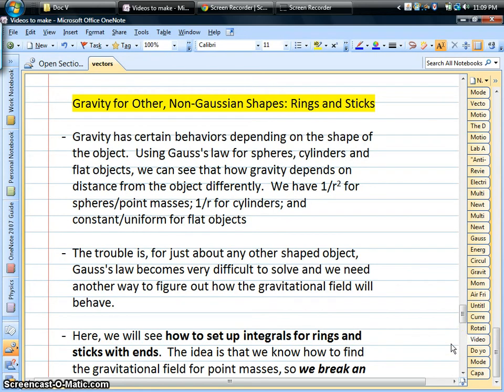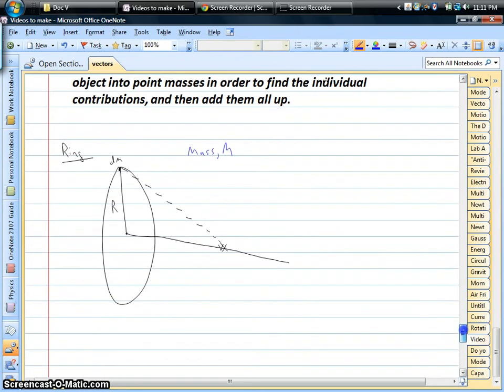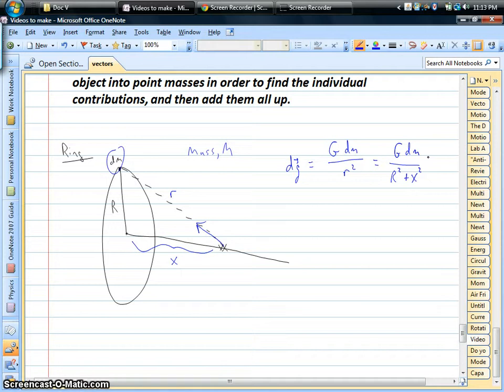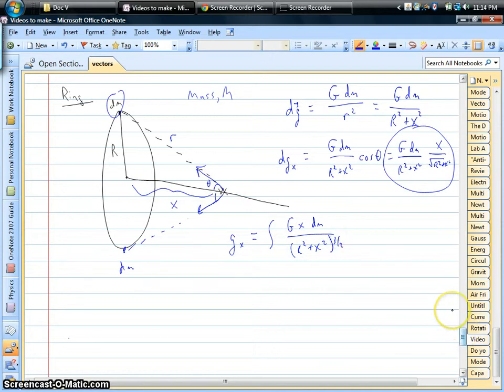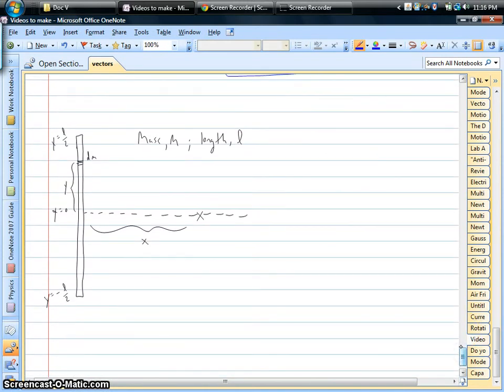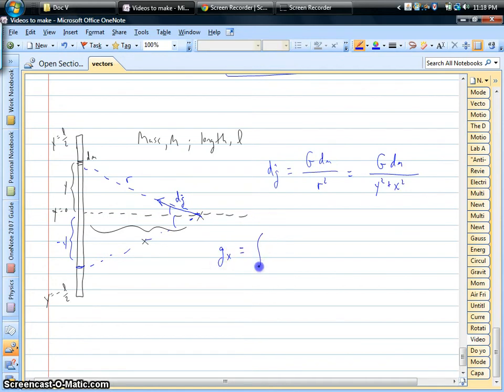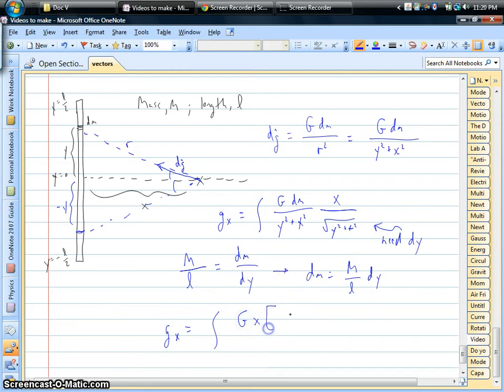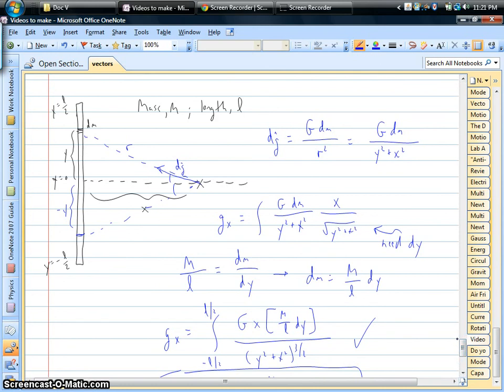Gravity with Rings and Sticks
Check out how to set up integrals in order to find the gravitational fields for sticks with ends and rings of mass.  These are more challenging than other shapes like spheres, cylinders and flat plates, where we can use Gauss's law.